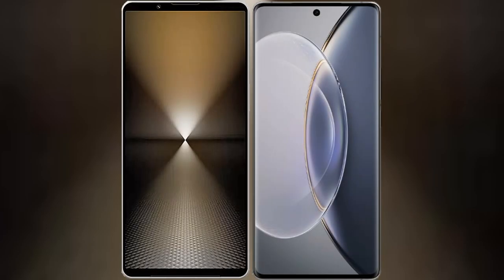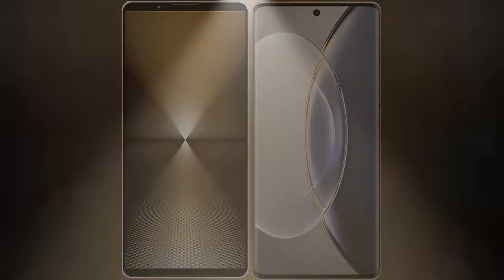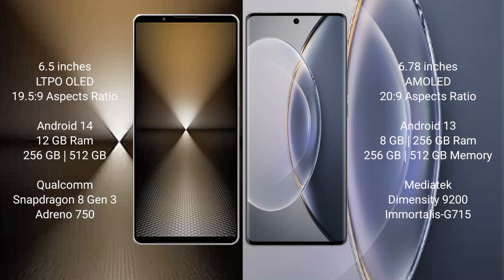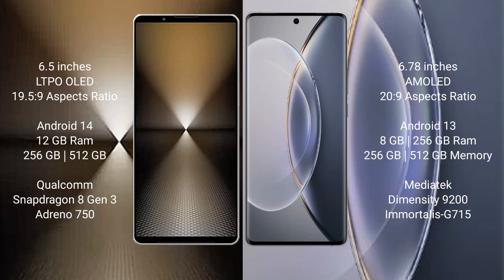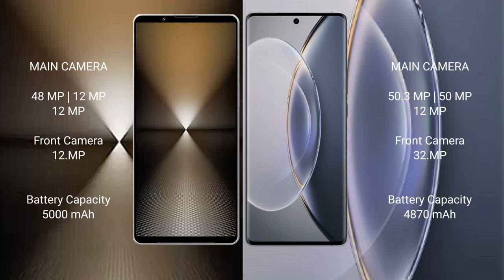Sony Xperia 1 VI vs Vivo X90 Pro Review